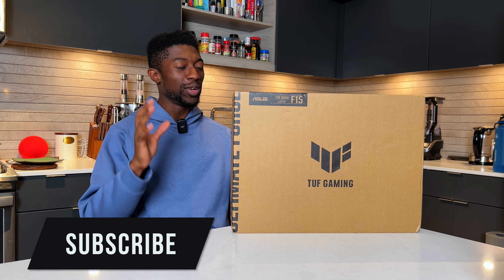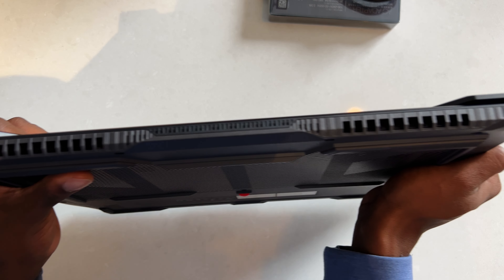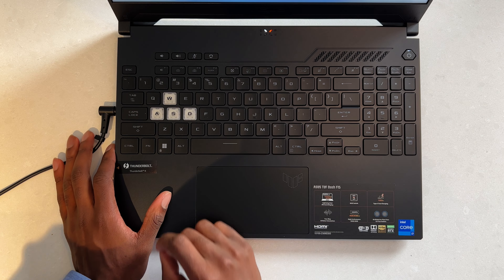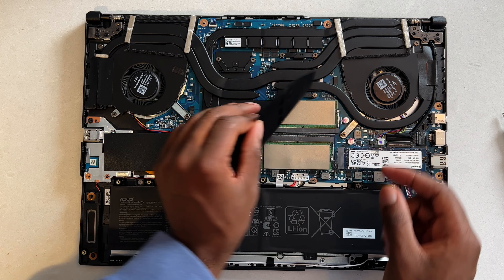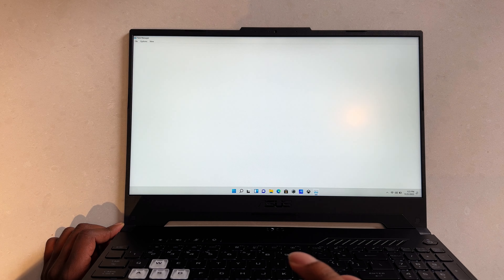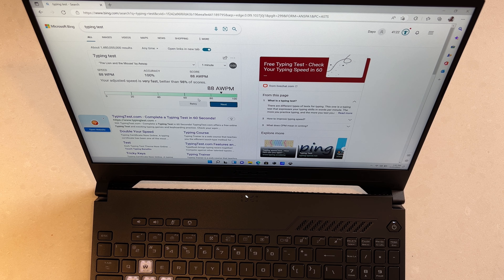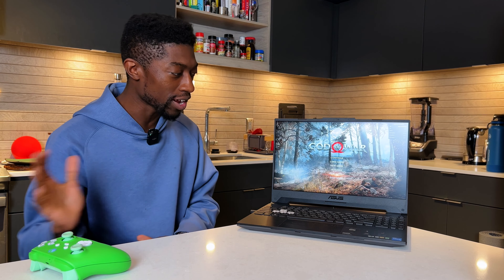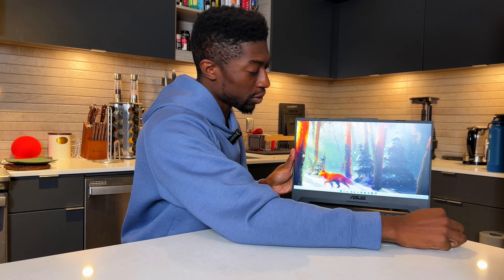Cheapest Gaming Laptop On Amazon?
First time unboxing and trying out the ASUS TUF Gaming F15 Laptop. It comes in many variations but this is the best gaming laptop on Amazon currently at the end of 2022.

Amazon Best Seller (i5-10300H)
Higher-Tier Laptop: (i7-12650H)

0:00 - Intro
0:47 - Unboxing
3:16 - Smell Test
3:35 - First Impressions & Feature List
6:26 - Random Zelda Humming
6:46 - Spec Overview
7:21 - Upgradability
9:16 - Display Impressions
11:25 - Speaker Impressions
12:46 - Keyboard Impressions
13:48 - Camera Impressions
14:25 - Gaming Impressions
19:11 - Closing Thoughts